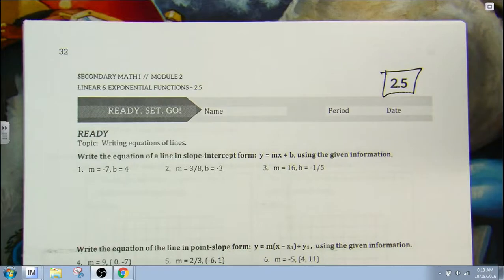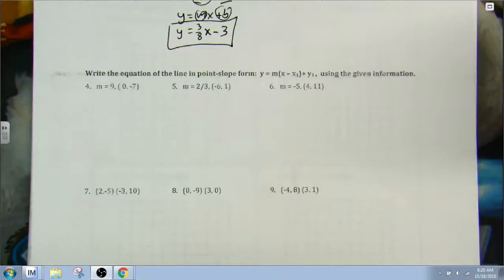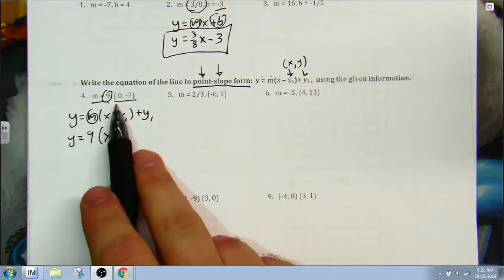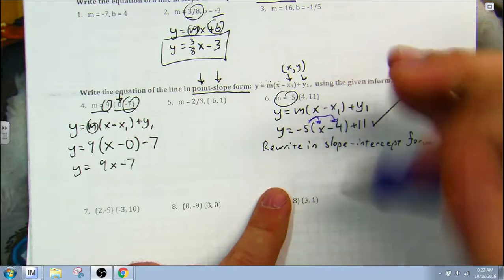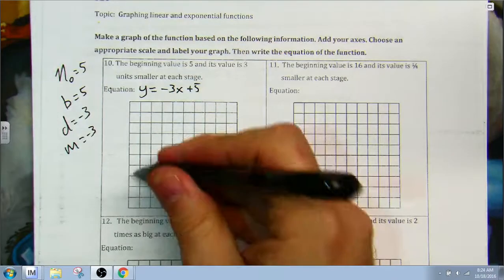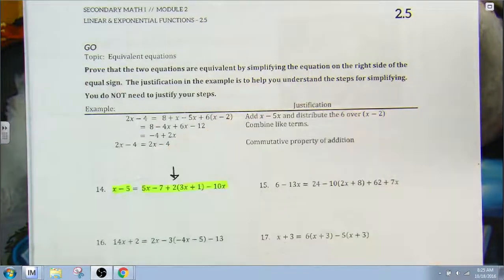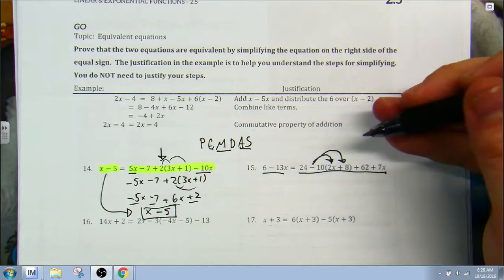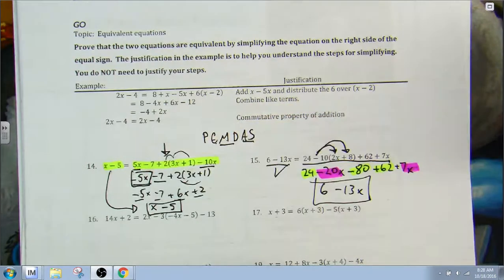2.5 Homework Helper